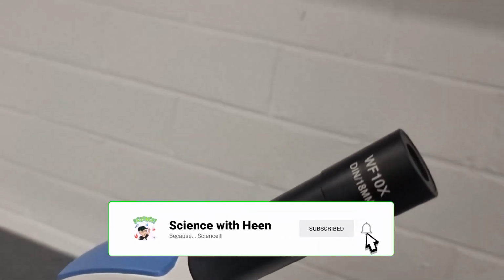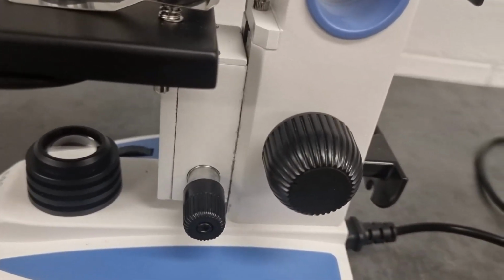An intro to compound microscopes 🔬👍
Never used a compound microscope before? Here's a quick look at the various parts of one, along with a few dos and don'ts... 😁